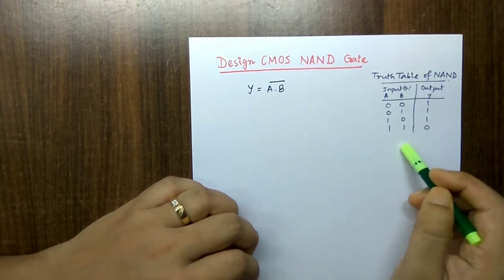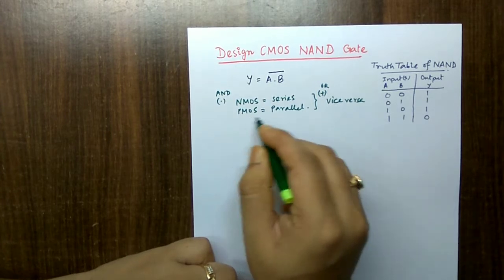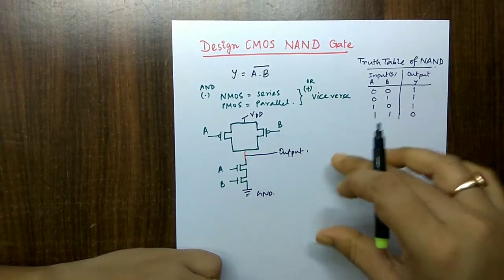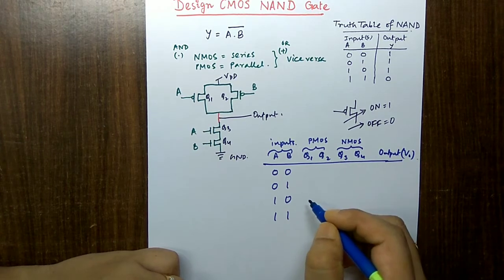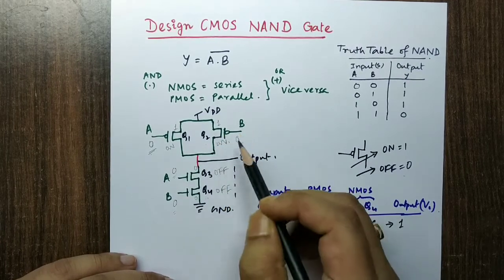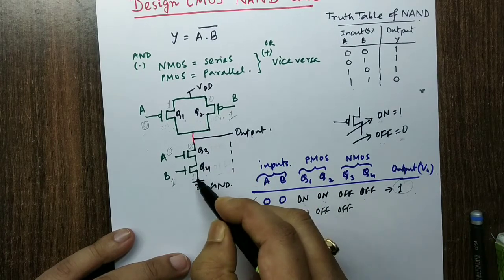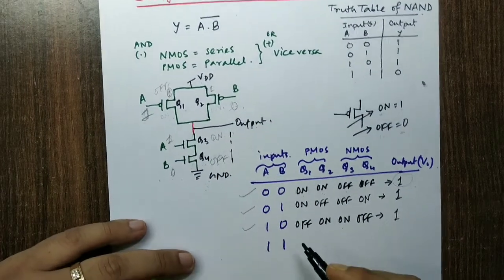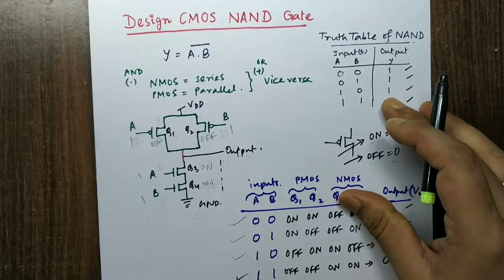CMOS NAND GATE Design | Day On My Plate | VLSI Design Tutorials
Here 2 input CMOS NAND gate is designed and verified by its truth table.